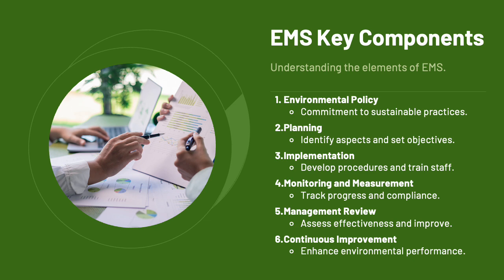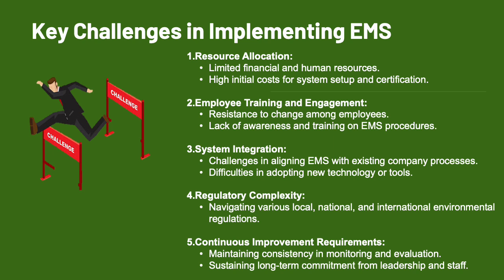Introduction to EMS Lecture